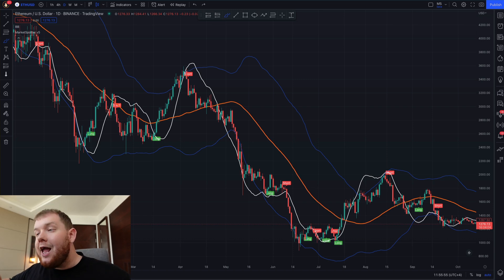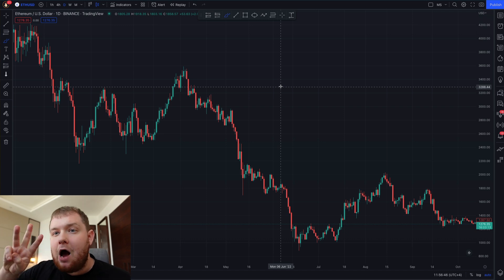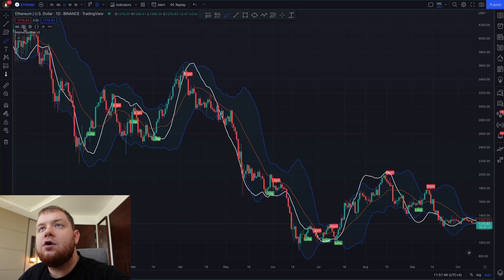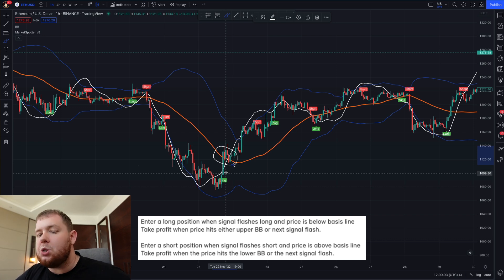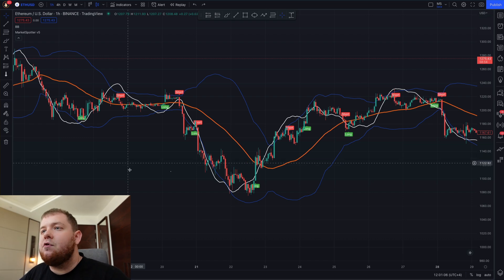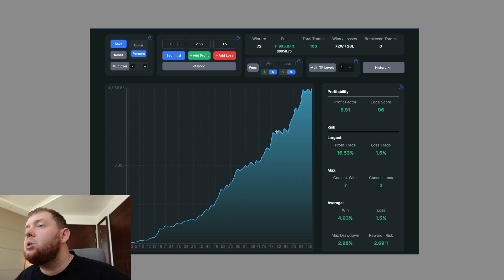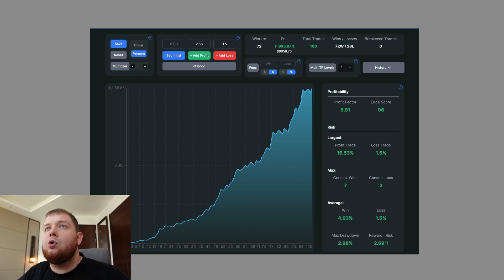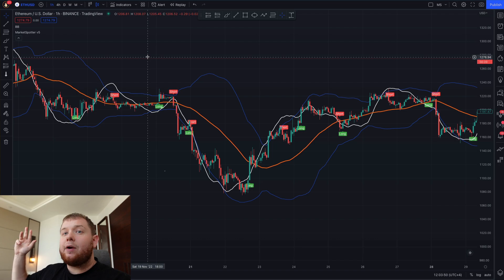I Tested The Most Profitable Buy Sell TradingView Indicator 100 Times! [995% Profit]